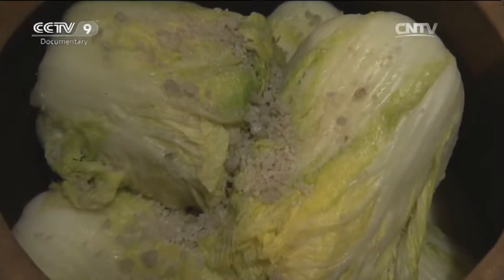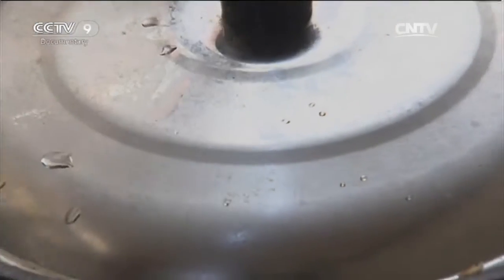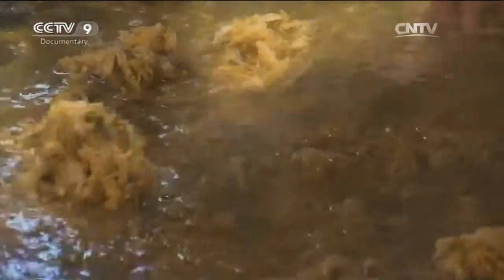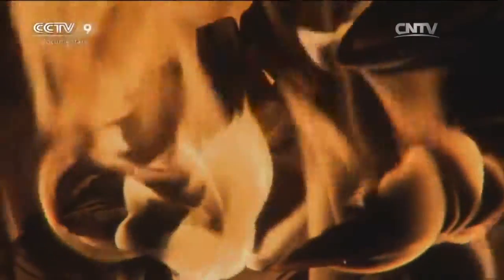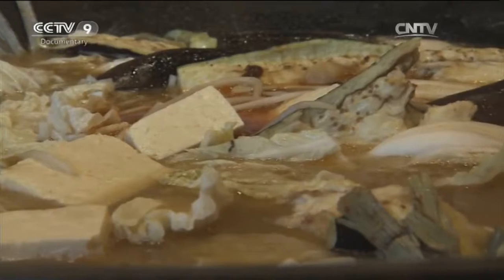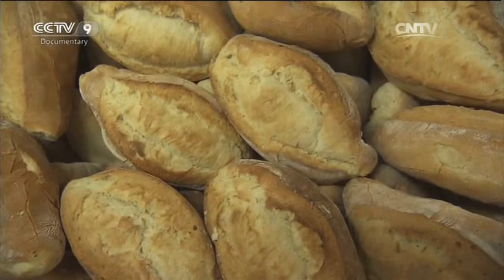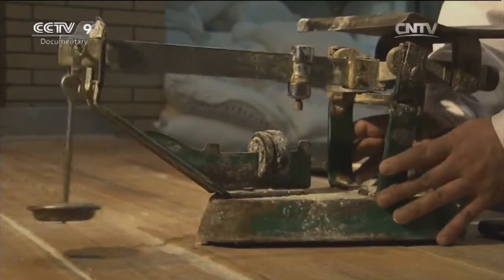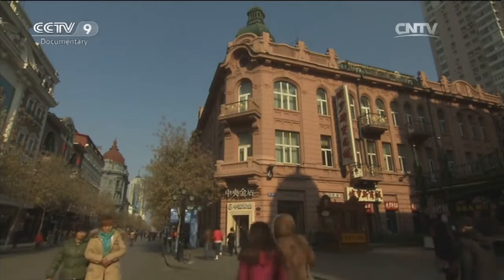Humanities and Geography 02/10/2016 Snacking away around China Part 1